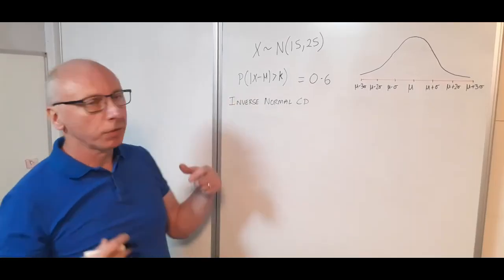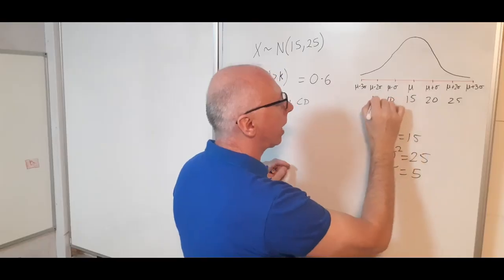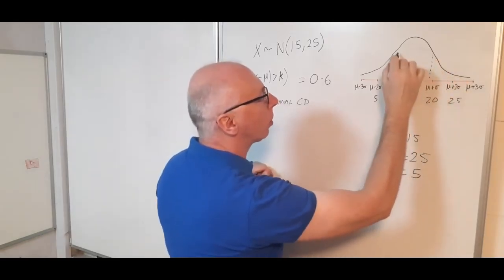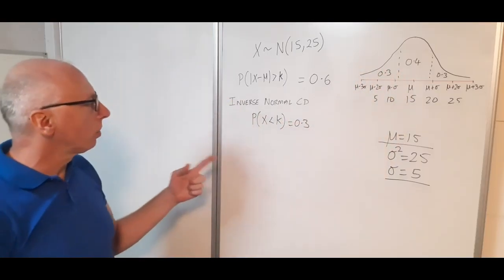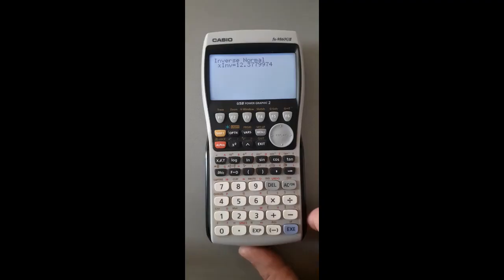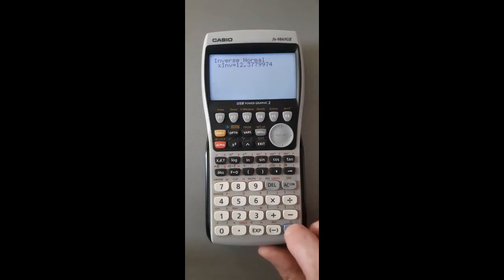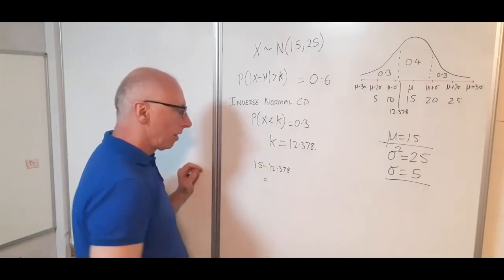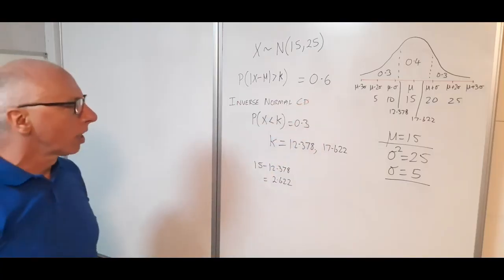Inverse Normal Distribution Casio Calculator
The Inverse Normal Distribution is for when we have the Area and the distribution Parameters the Mean and the Variance.
How to use the Casio Calculator Inverse Normal CD function.
We look for the point on the distribution that the area would give us.